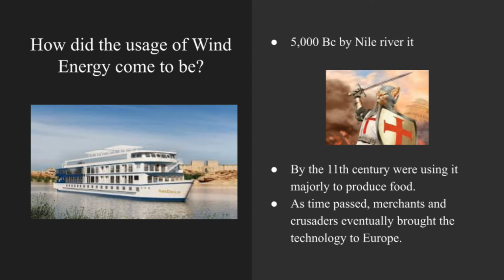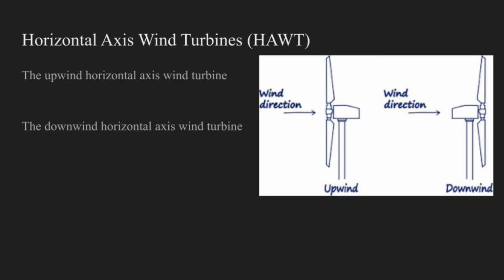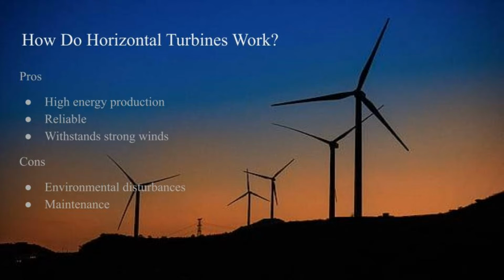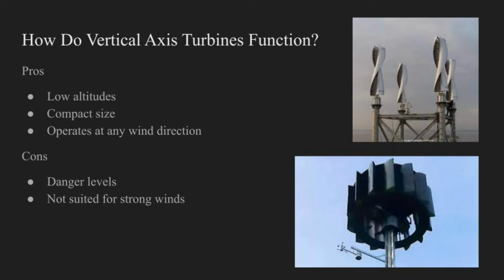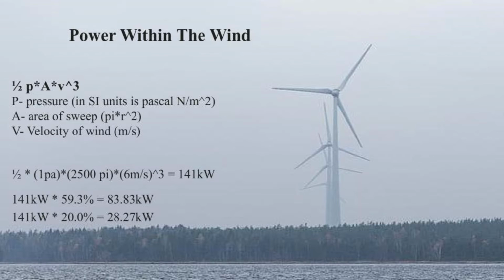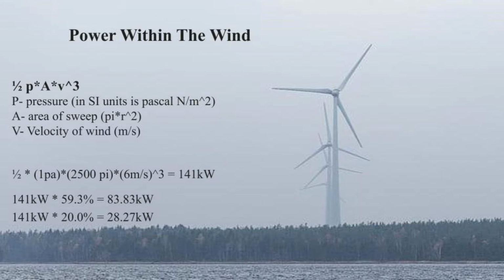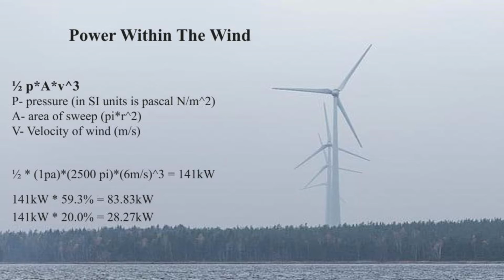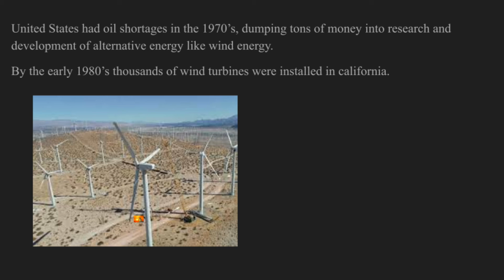Wind Power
Created by Vyn Mamaril, Todd Pieper, Kari Lau